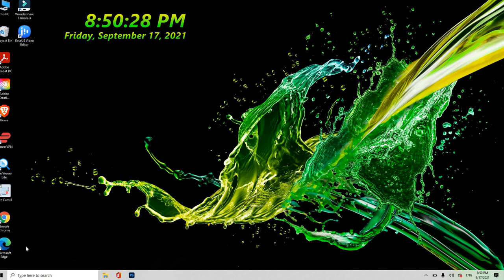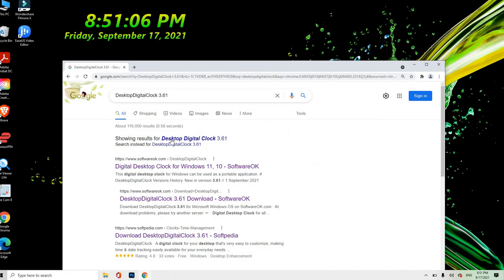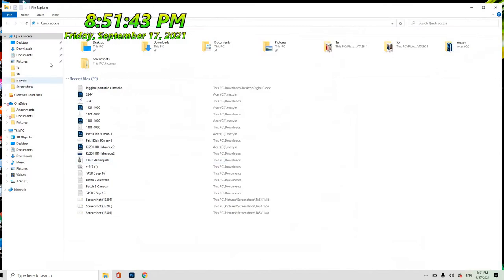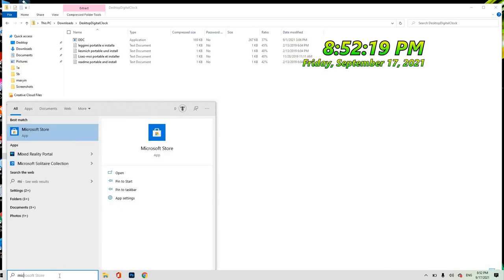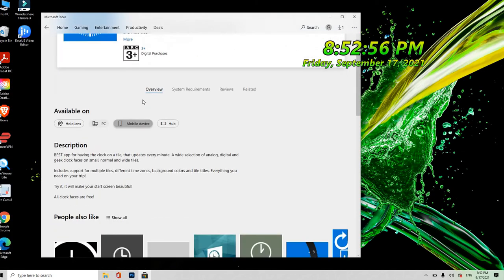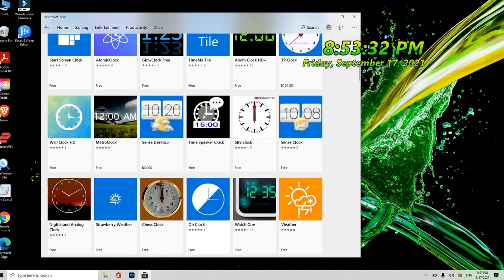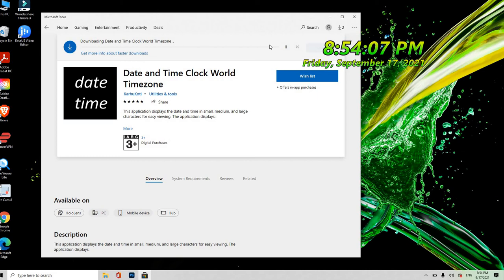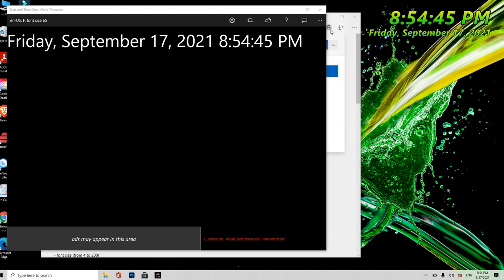How to download floating clock for laptop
Floating clock is useful when you work on laptop that need a timer.